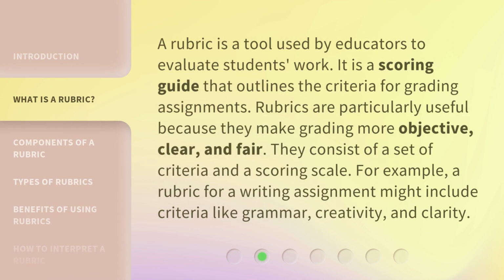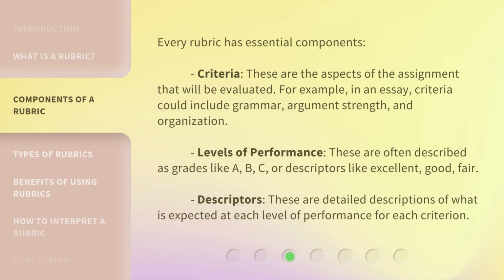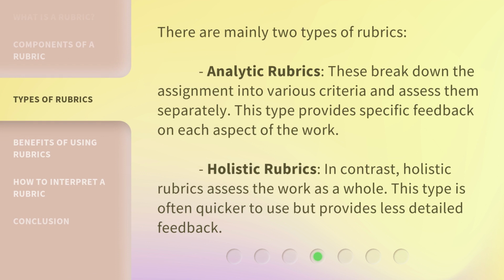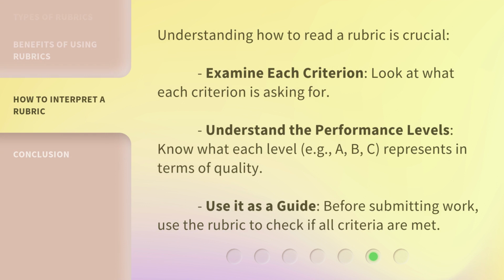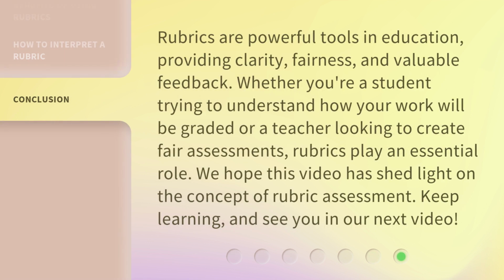Understanding Rubric Assessment: A Guide for English Language Learners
Demystifying Rubric Assessment: A Guide for ELLs • Unravel the secrets of rubric assessment and empower English Language Learners (ELLs) with this comprehensive guide. Discover the key elements of rubric assessment and how it can enhance language proficiency. Gain insights into effective strategies and tips to help ELLs navigate and excel in rubric-based evaluations. Unlock the potential of rubric assessment for ELLs today!

00:00 • Introduction - Understanding Rubric Assessment: A Guide for English Language Learners
00:33 • What is a Rubric?
01:04 • Components of a Rubric
01:41 • Types of Rubrics
02:09 • Benefits of Using Rubrics
02:35 • How to Interpret a Rubric